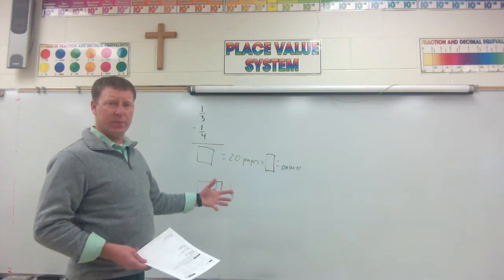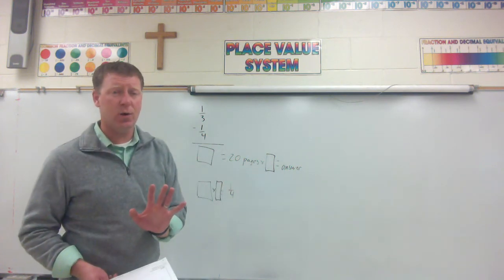Math 10 Test